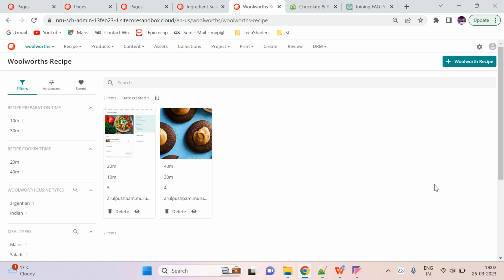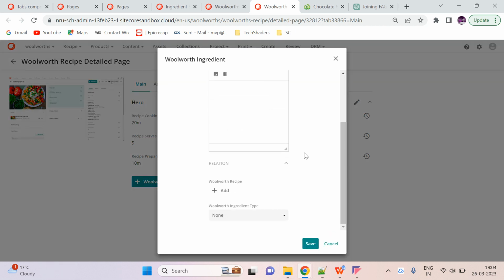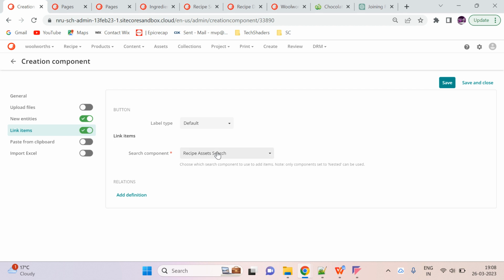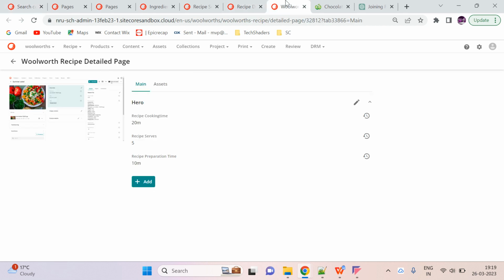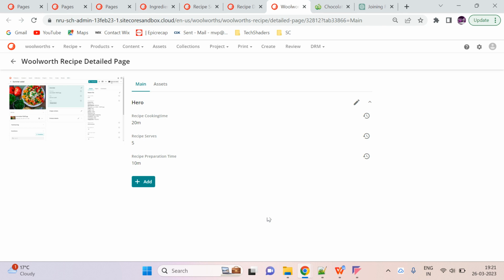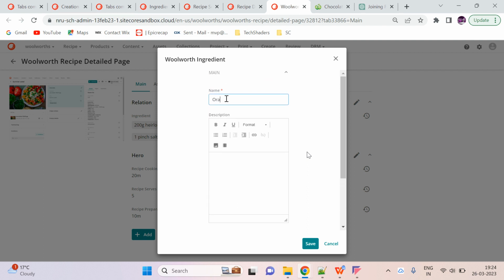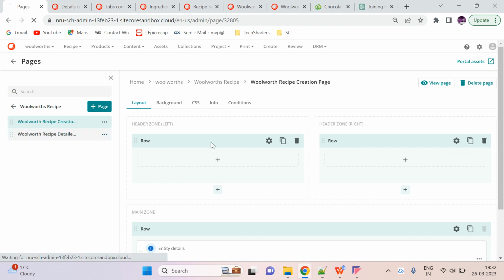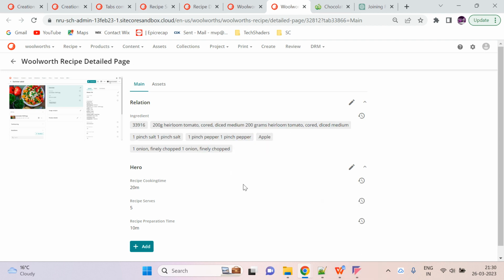Adding Entities from Search Results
We'll cover step-by-step instructions on how to add entities from search results within Sitecore Content Hub, including best practices for using the search functionality. You'll also learn how to customize your entity creation to meet your organization's specific needs.

By the end of this video, you'll have a solid understanding of how to add entities from search results in Sitecore Content Hub, allowing you to streamline your workflow and manage your digital assets more efficiently.